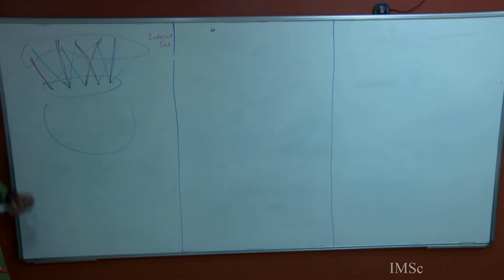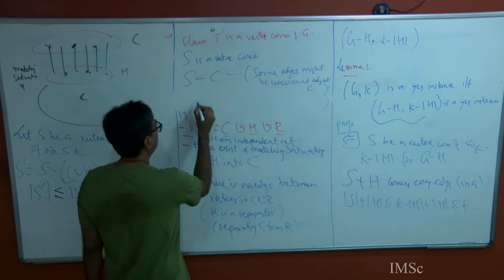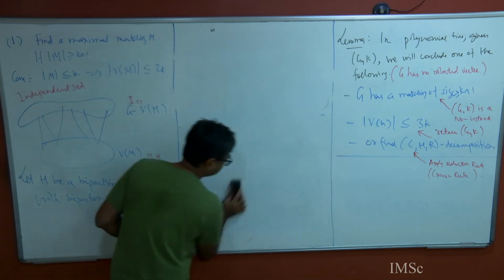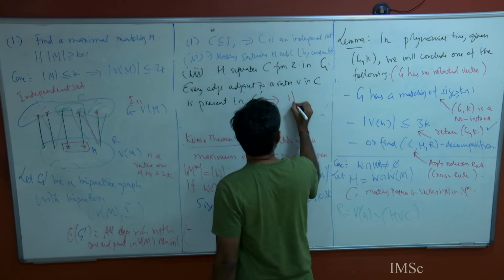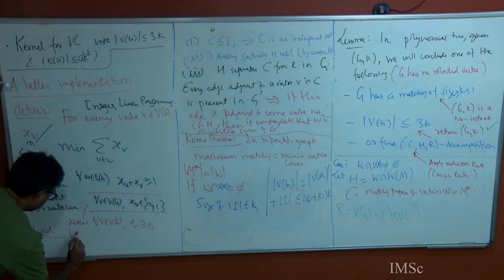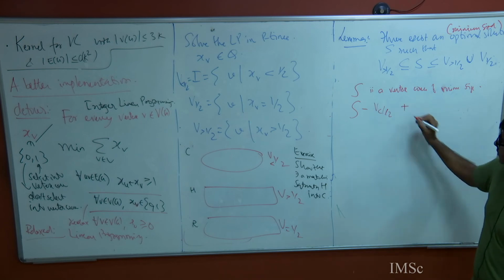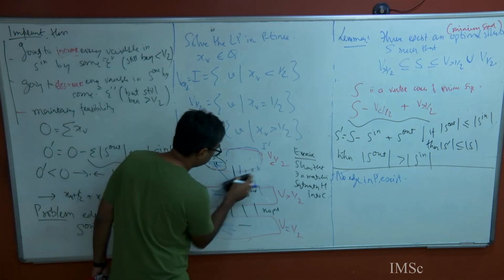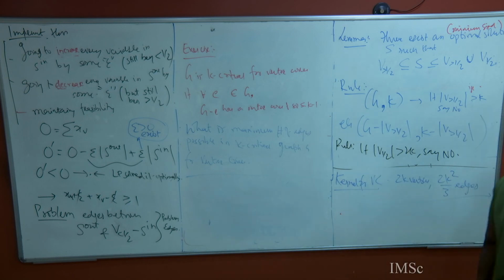Vertex Cover: Kernelization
We designed 3k vertex kernel for Vertex Cover using Crown reduction. Then, use linear programming (Nemhauser Trotter theorem) we designed 2k vertex kernel.